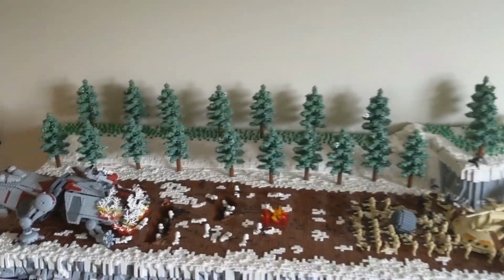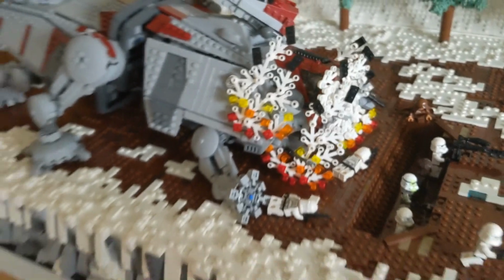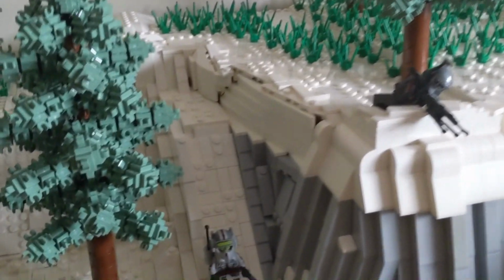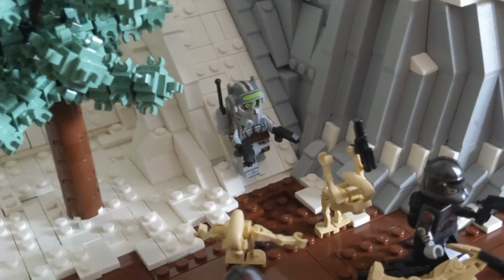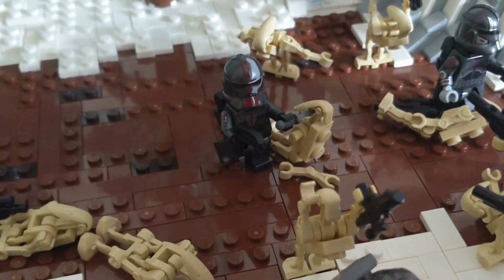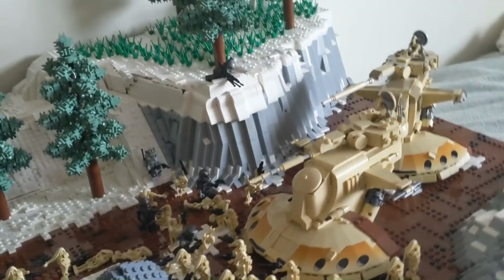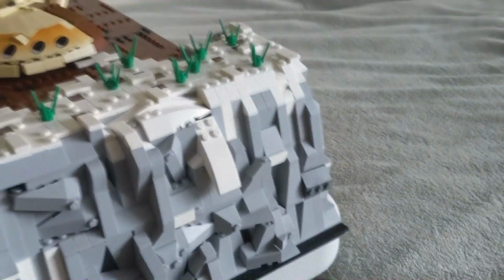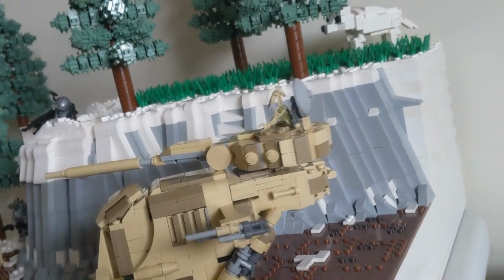Lego Star Wars MOC: Bad Batch Battle of Kaller [HUGE MOC 25,000 pieces!!]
This MOC has been a lot of fun to build over the past four months. Without all the help from subscribers this would not be possible. Giving me advise and keeping me from burning out is just two examples! I hope you all enjoy, if you haven't seen any of the other videos definitely check them out to see the progress of this huge build over the past 16 weeks!

Please feel free to drop a comment, your thoughts are much wanted!